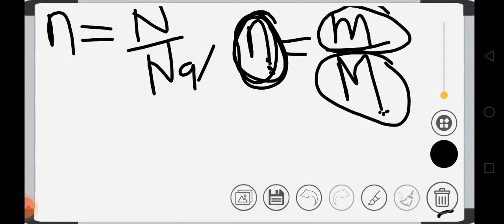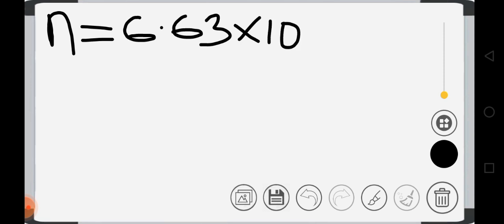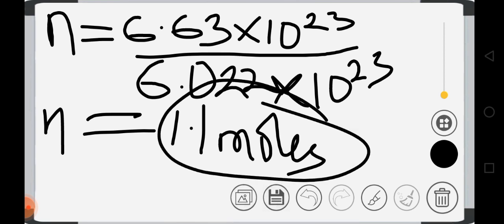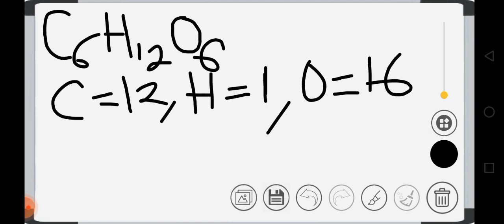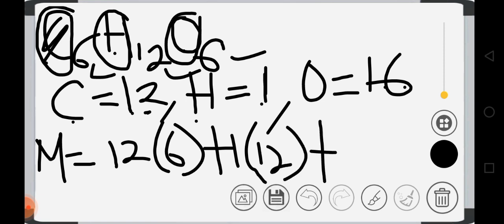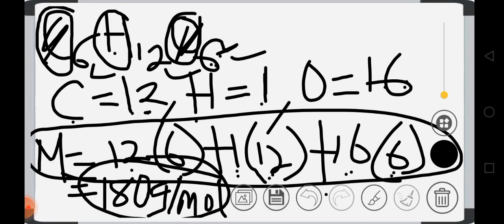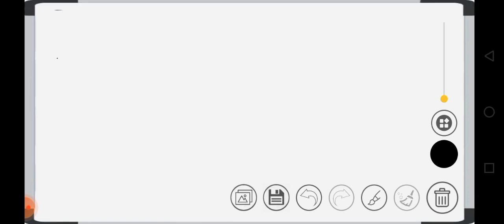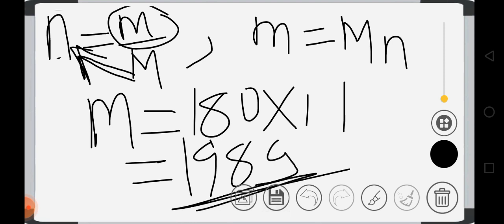AMOUNT OF SUBSTANCE AND MASS CALCULATION